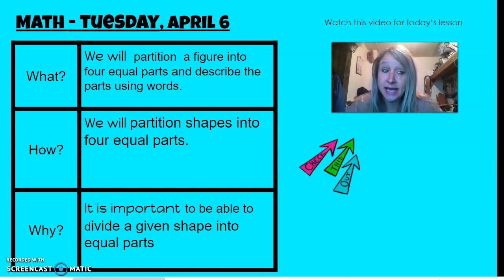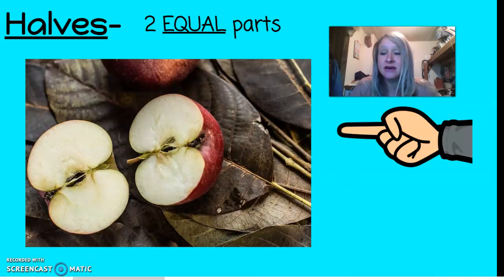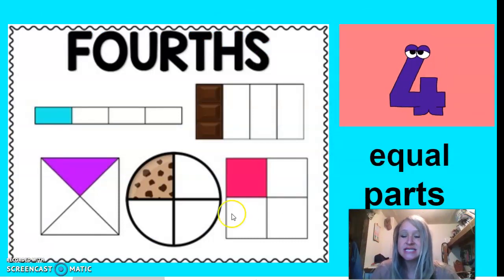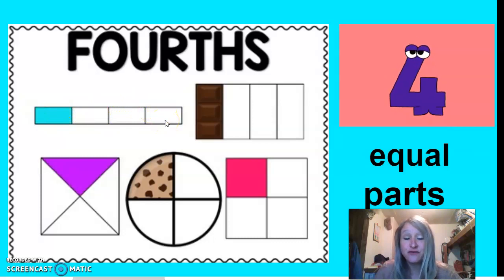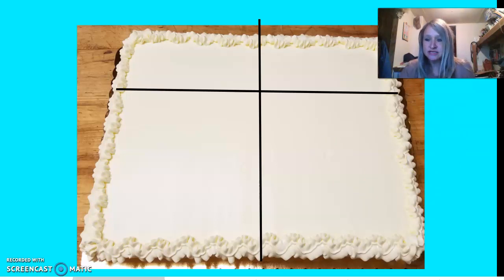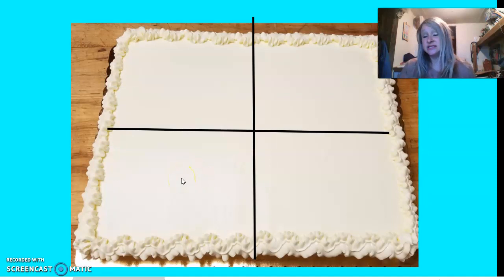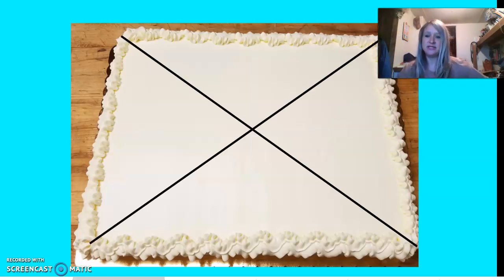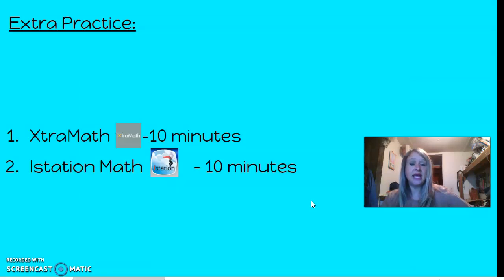math tuesday 4/6